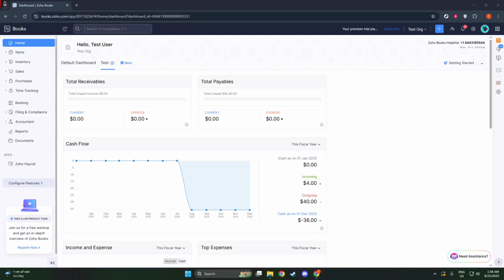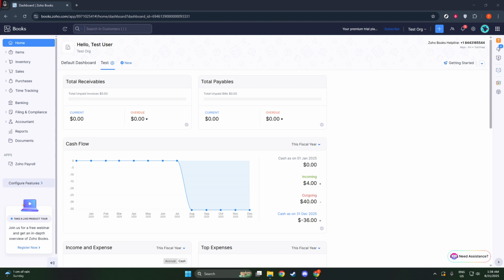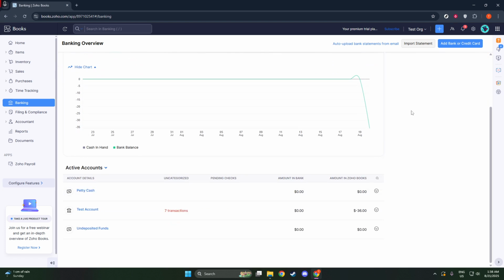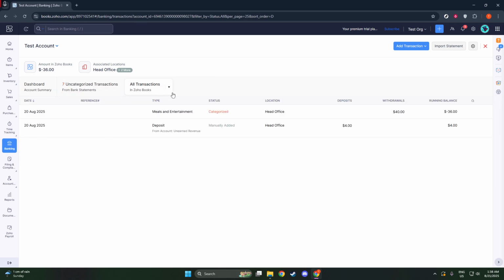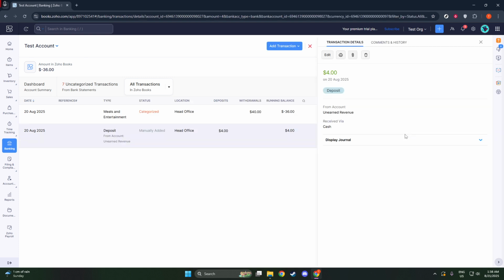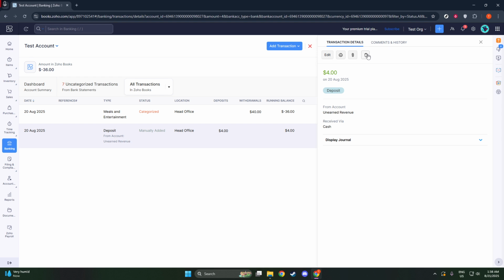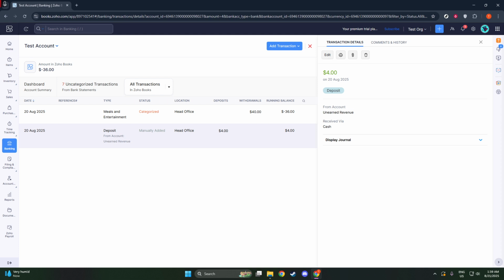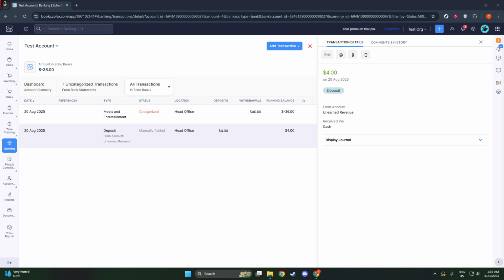How to Delete Entry in Zoho Books [2026 Full Guide]